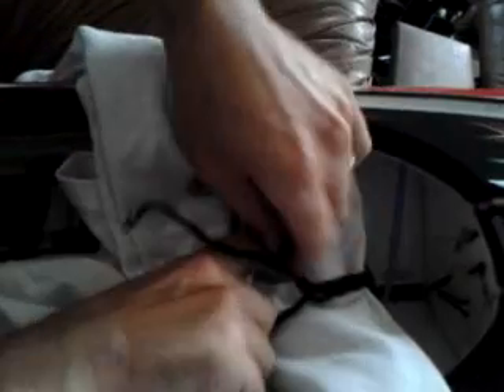How to braid brushless motor wires #41 by websling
Hands on look on how-to braid brushless motor wires
And as always enjoy
 an keep RCing